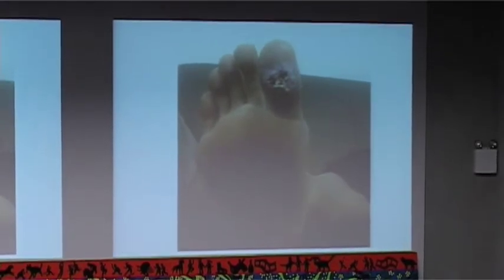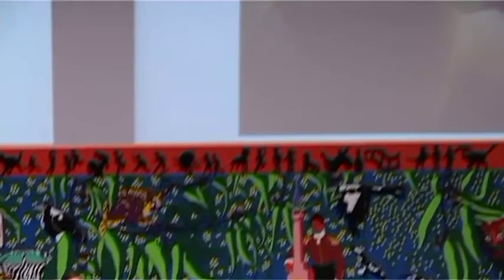A solution for chronic wounds - Carla Daunton at TEDxAdelaideWomen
PhD student Carla Daunton dedicated her studies to solving the problem of chronic injuries.